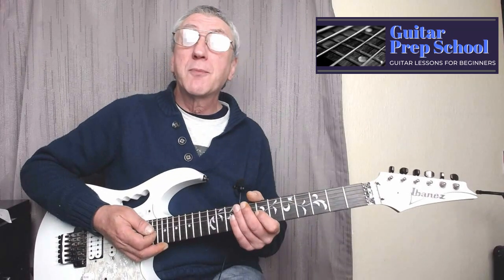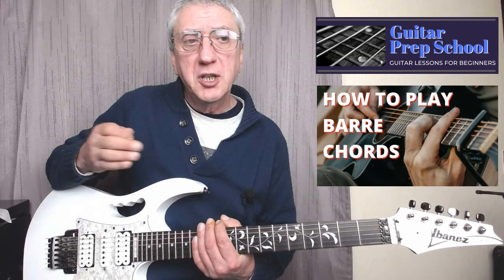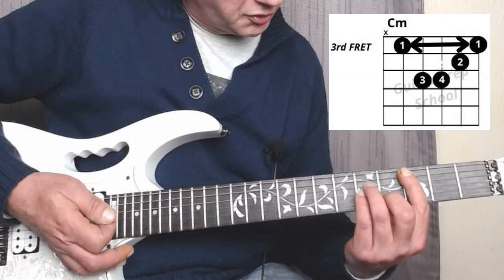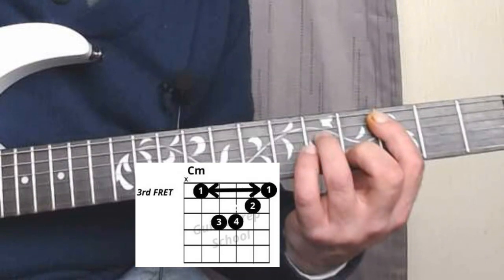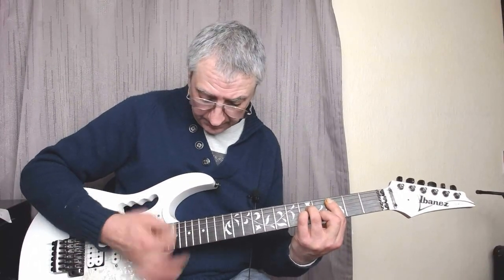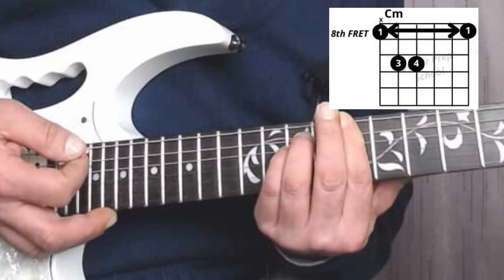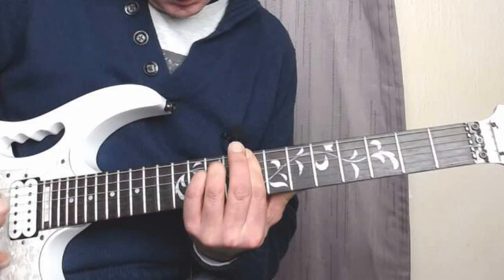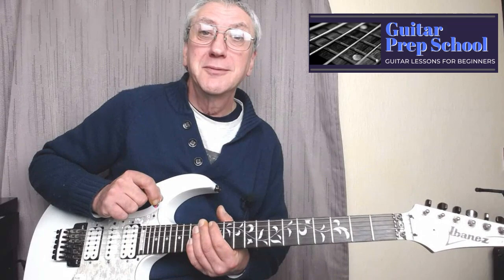2 Ways How To Play The Cm Chord - Guitar For Beginners 🎸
2 Ways How To Play The Cm Chord - Guitar For Beginners 🎸Download your Free Beginner's Guide

In this guitar lesson we're going to learn two ways how to play the C minor chord on guitar. Another great chord added to the Chord Library, and a great beginner chord to learn.

Both ways shown are Barre Chords, and if your still unfamiliar with how barre chords are created you can check out the link in this description.

The first way I show you is taking the standard A minor chord and replacing your first, second, and third fingers for the second, third and forth finger. We then slide up the neck so that our first finger will barre across all the strings on the third fret. We need to mute the bottom E string, and make sure that all other strings are sounding clear.

The second way I show you is taking the standard E minor chord and replacing your first and second fingers for the third and forth fingers. We then slide up the neck so that our first finger will barre across all the strings on the eighth fret. All six strings must be played nice and clear.

Make sure you use the very tips of your fingers and that the underside of your fingers are not muting any adjoining strings.

Chapters
00:00 Intro with info on Barre Chords Video
00:43 The First Shape
02:26 The Second Shape
04:00 Outro